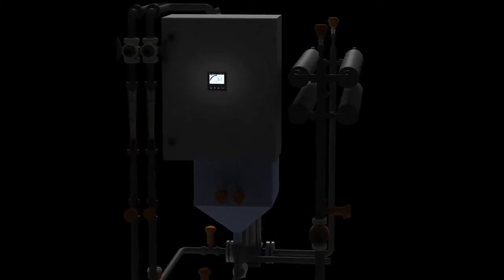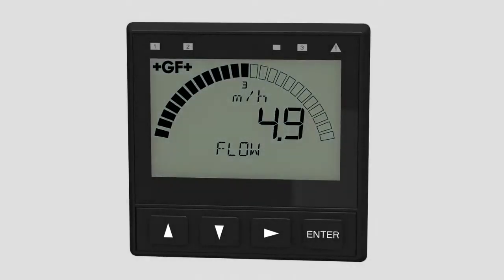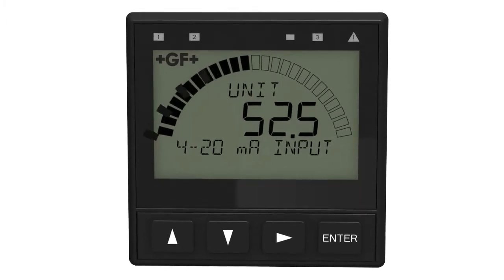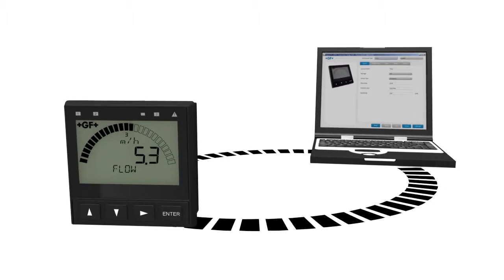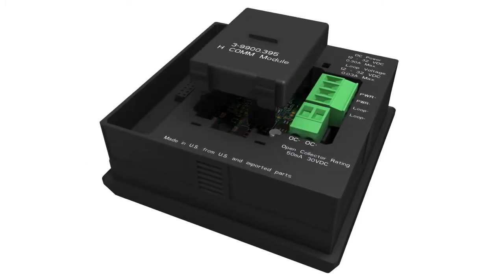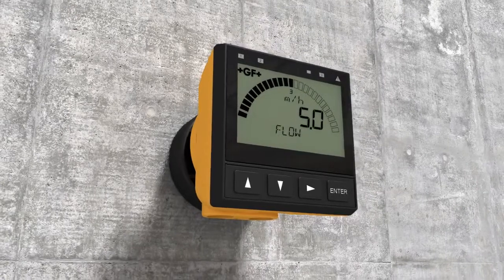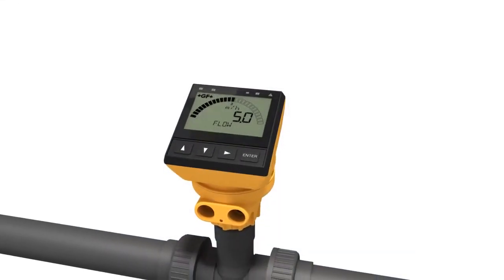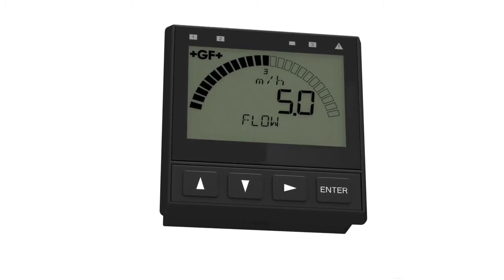GF Signet 9900 Transmitter | Instrumart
The GF Signet 9900 Transmitter provides a single channel interface for many different parameters including Flow, pH/ORP, Conductivity/Resistivity, Salinity, Pressure, Temperature, Level and other sensors that output a 4 to 20 mA signal.